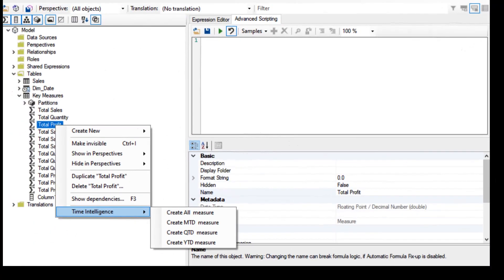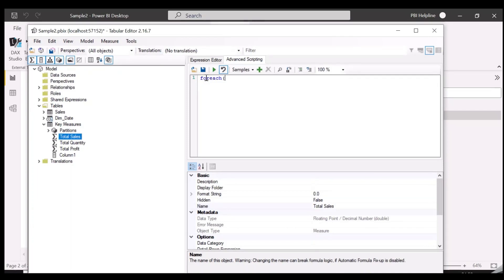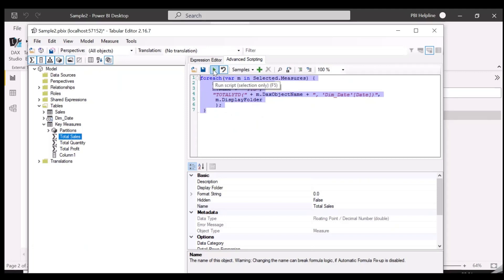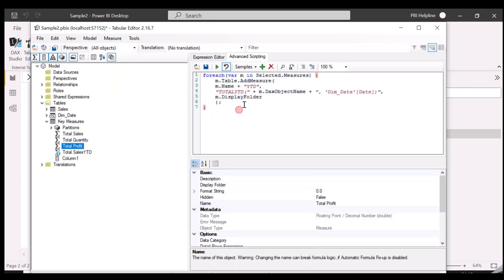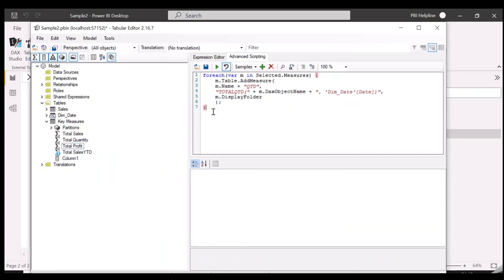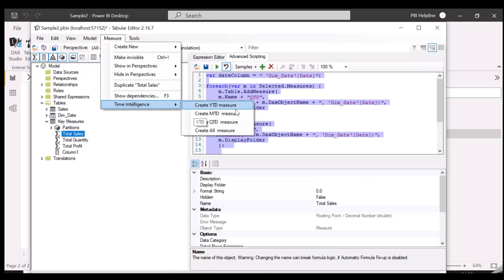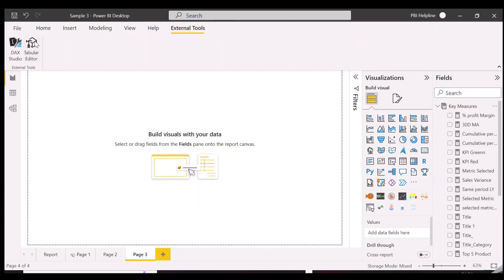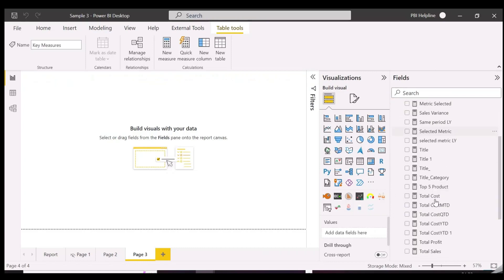Generate All Time Intelligence Functions with One Click Power BI | Tabular Editor Advanced Scripting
GENERATE ALL TIME INTELLIGENCE FUNCTIONS IN ONE CLICK
tabular editor advanced scripting
tabular editor 2 for power bi